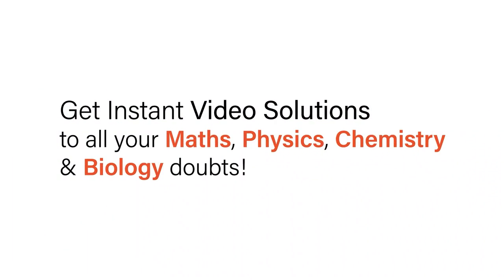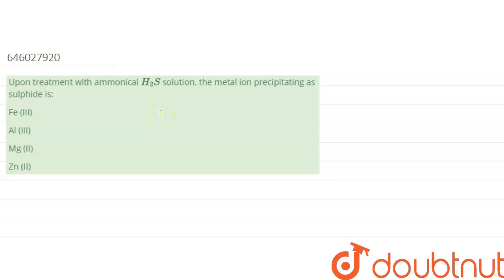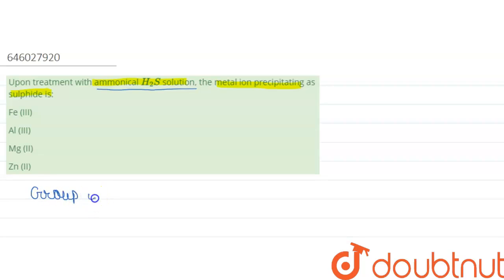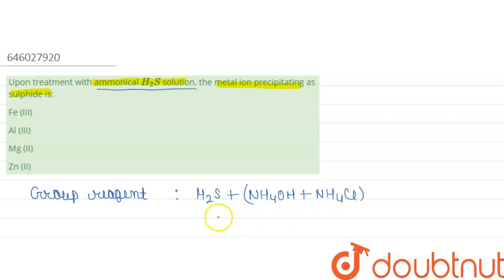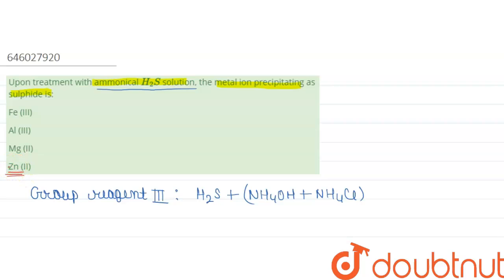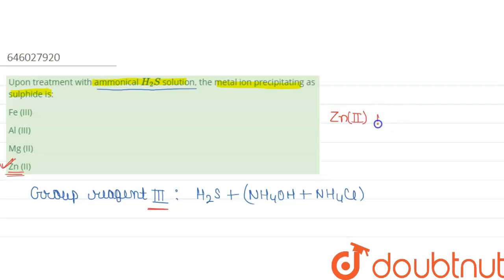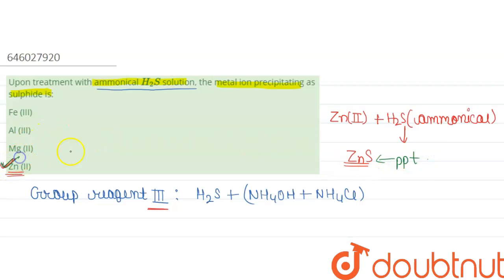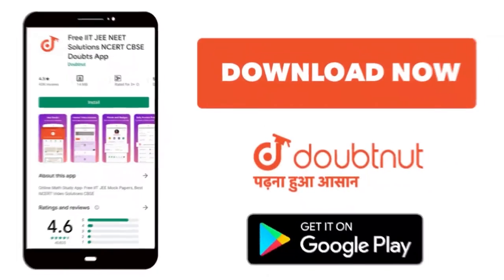Upon treatment with ammonical H_(2)S solution, the metal ion precipitating as sulphide is: | 11 ...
Upon treatment with ammonical H_(2)S solution, the metal ion precipitating as sulphide is:
Class: 11
Subject: CHEMISTRY
Chapter: APPENDICES
Board:NEET

👉 Have Any Query? Ask Us.